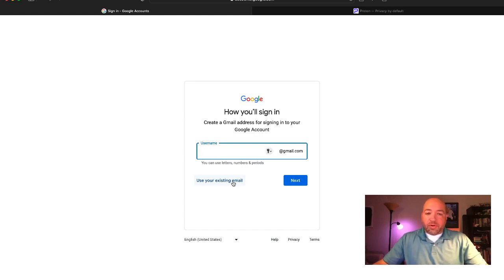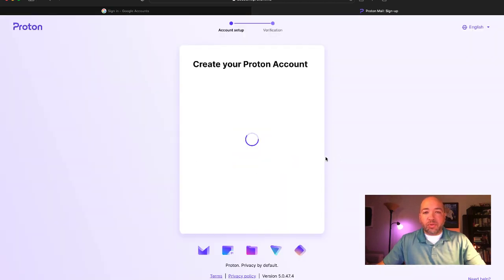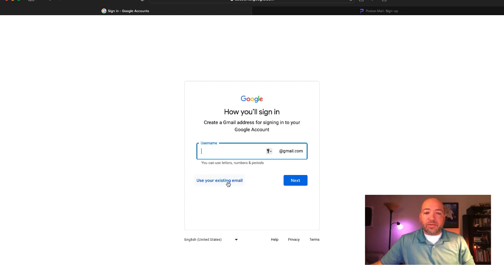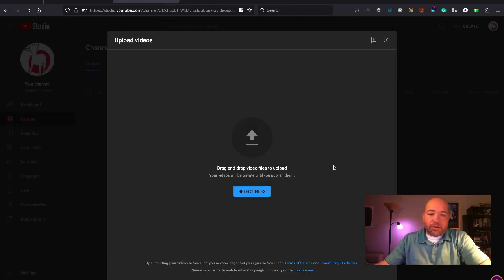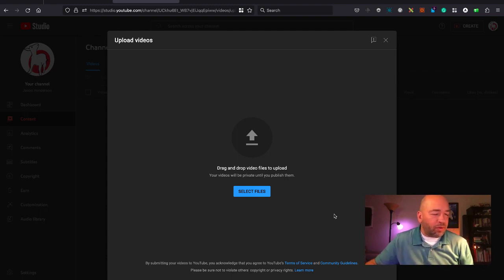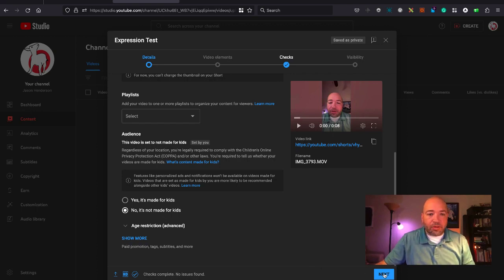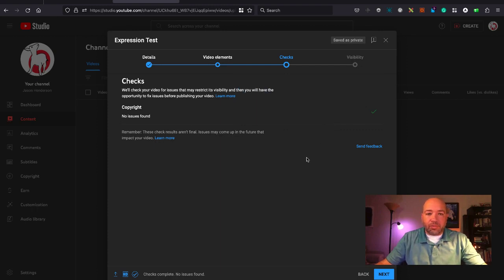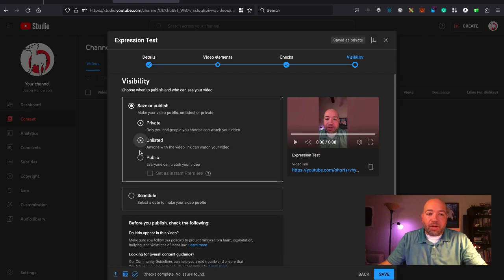How to Launch Your Own Expression on YouTube | Jesus Expression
Have you ever felt the tug to share your voice, your journey, or your creative expression—but didn’t know where to start? This video was made just for you.

After the loss of a dear friend, I was reminded that life is short—and there are people out there waiting to hear your voice, your story, your testimony. This isn’t about building a brand, starting a complex ministry, or fundraising... it’s about simply launching your expression. Reaching 12 people who need what you carry.

In This Video, You’ll Learn (Step-by-Step):
• How to create a Google or ProtonMail account (for privacy-conscious folks)
• How to set up a YouTube channel—even if you’re tech-shy
• How to upload your first video and schedule it for release
• Tips for managing visibility (private, unlisted, or public)
• How to share your video with family, friends, or the world
• Encouragement to create from the heart, not from pressure

Why This Matters:
We don’t need more polished ministries—we need more real voices. People expressing the love, beauty, and revelation of Jesus in their own creative ways. Whether through art, spoken word, music, testimony, or simple encouragement—you have something valuable to give.

YouTube Isn’t About Perfection, It’s About Connection.
No fancy equipment needed. No fear of "doing it wrong."
Just start. Think like a child, press the button, and trust that what’s in you is enough.

This is for You If:
• You’ve been holding back on launching your message
• You want to honor someone who passed by carrying on the light
• You know something's inside you that needs to be expressed
• You feel overwhelmed by technology and need a friendly walkthrough
• You’re ready to stop waiting and start releasing what God put in you

Let’s Fill the Earth with Expressions of the Kingdom
Imagine 10,000 of us releasing our voices, art, and stories into the world—shifting the atmosphere, one honest expression at a time.

What’s been on your heart to share, but you’ve held back?
This is your sign—it’s time to release it.

Learn more about the Jesus Expression movement or Jason at our

***For the technically gifted***
Hardware used:
IPhone 10 (camera)
Avid Protools studio condenser microphone
MacBook Pro
[Most of which was donated by art supporters. Thank you. If you are doing what God told you, He will provide. Step by step. Start with what you have today.]

Software:
Adobe Premiere Pro
Studio One (for audio)
Adobe Photoshop (thumbnails)